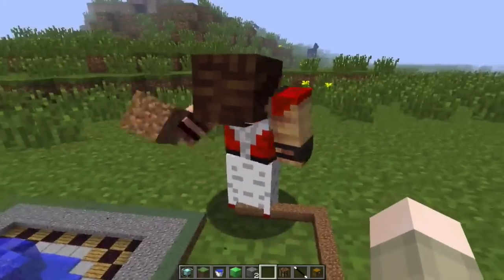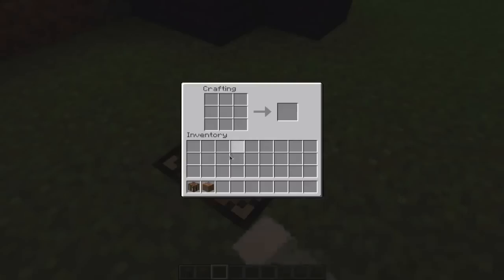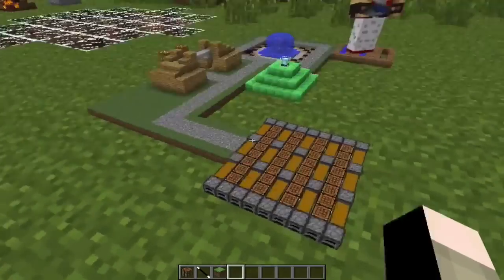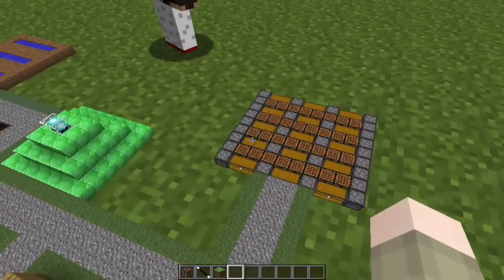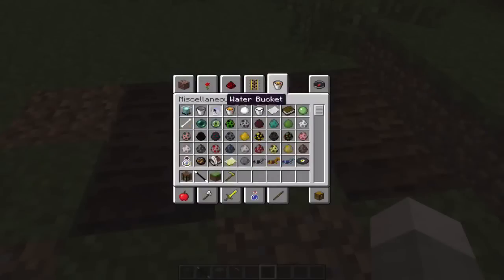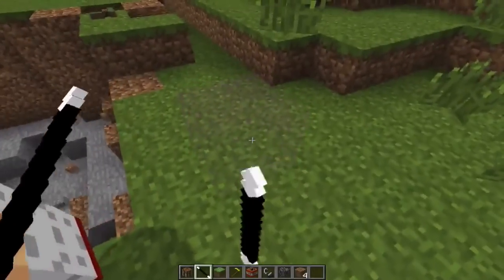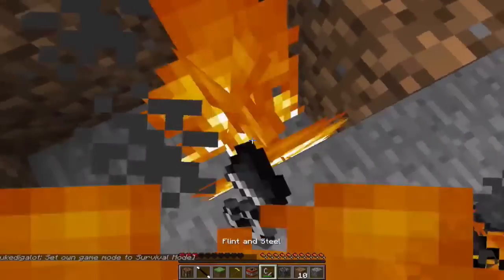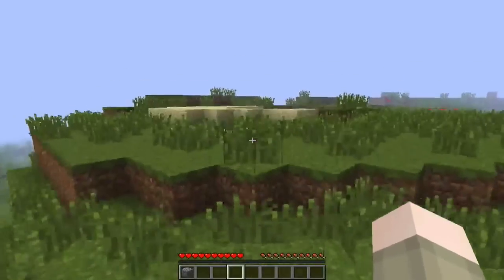Minecraft - Little Blocks Mod | Build a City With Small Blocks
Hey guys! In this video my friend Luke and I are doing a mod showcase on The Little Blocks mod for Minecraft 1.6.4! I hope you enjoy!

Partner with Ownage!

The Emerald Miner